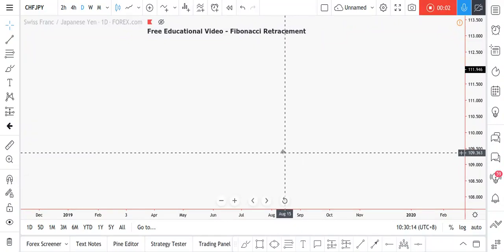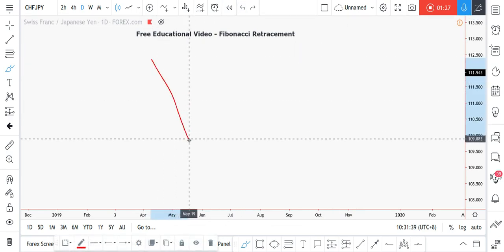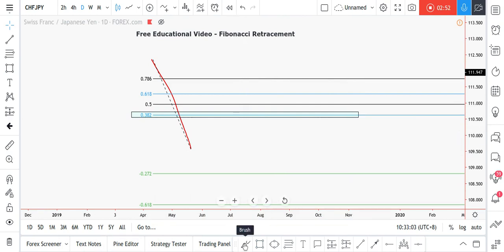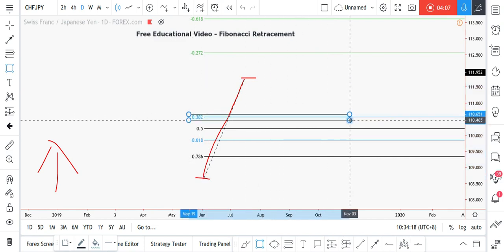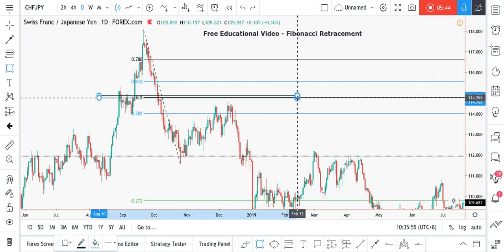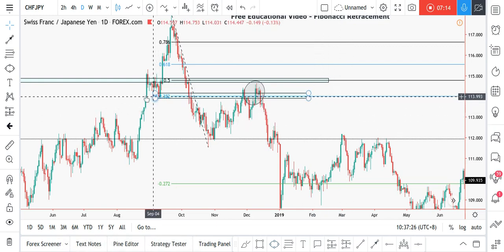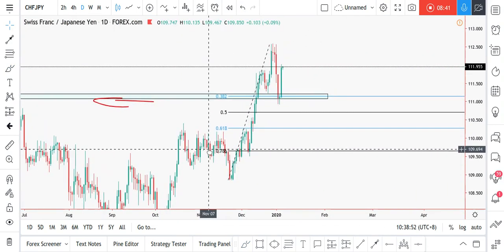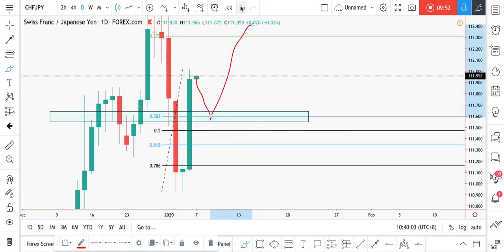Forex Education Fibonacci Retracement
Hi Traders, here is the full Educational Video on " How to do a Multi Time Frame Analysis Correctly"

This is a Very Important Concept In Forex trading when determining the trend and profit from that move in the market!

Conditions To Follow "Global Fx Education Analysis"

1. Wait For Confirmation From the Market ( Daily Close )
2. Have Patience ( wait For the "Retest or Pullback")
3.Always Use Risk Management
4. Never enter! If the market doesn't Respect the area ( Support / Resistance ).

We appreciate the support and it will encourage us to make more free analysis like this for you all :)